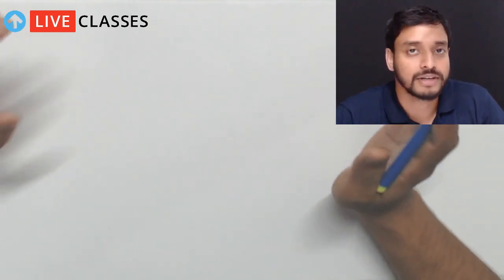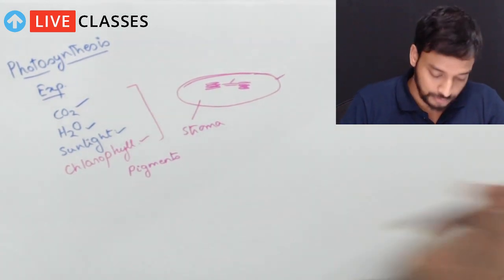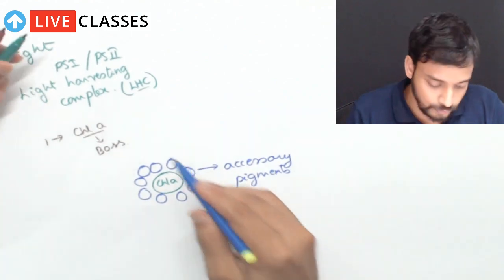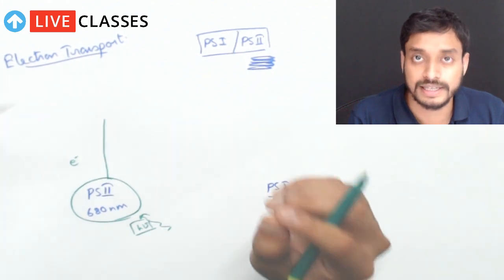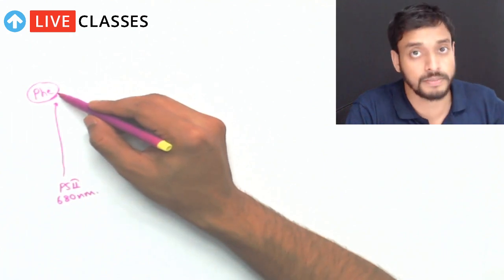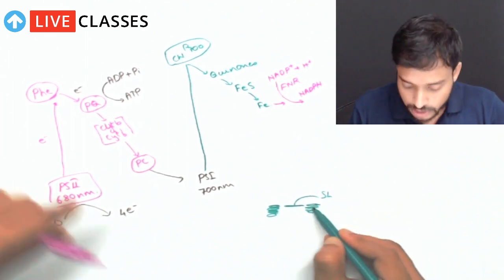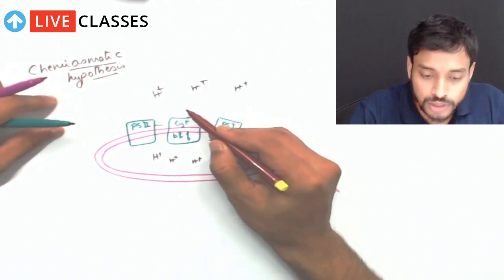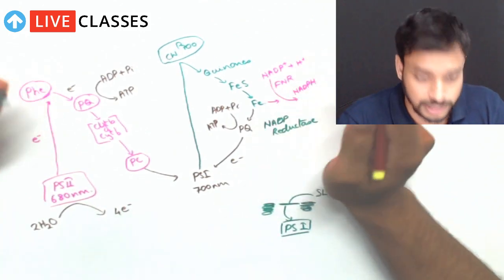LiveClasses: Biology | Photosynthesis in Higher Plants pt. 2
Watch LiveClasses on Photosynthesis in Higher Plants pt. 2 taught by our Biology Subject Matter Expert.